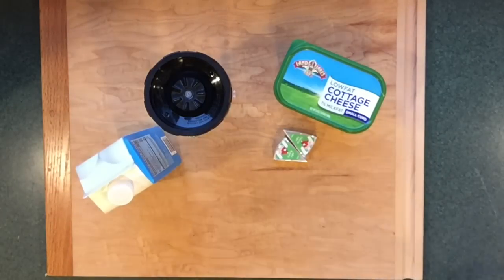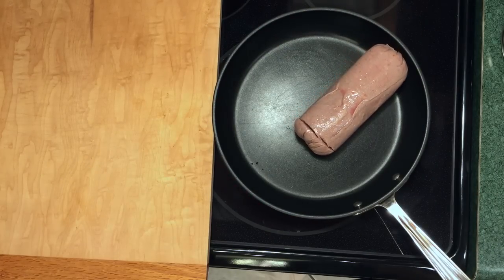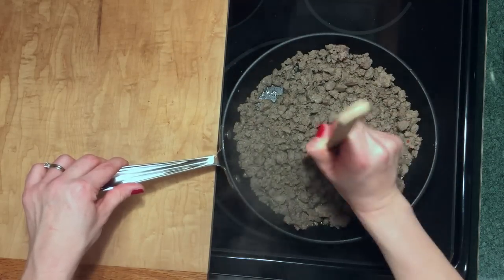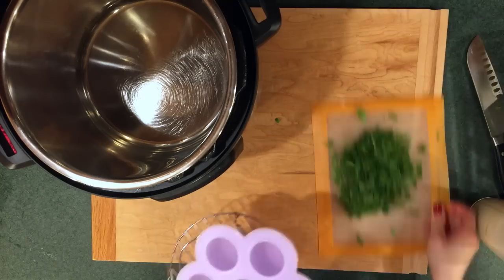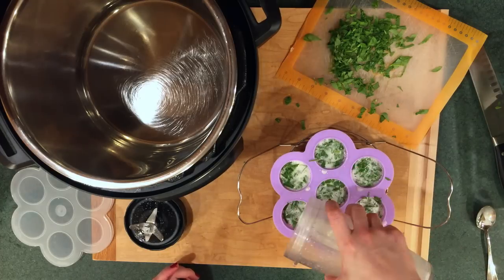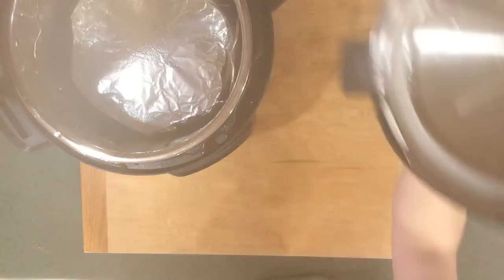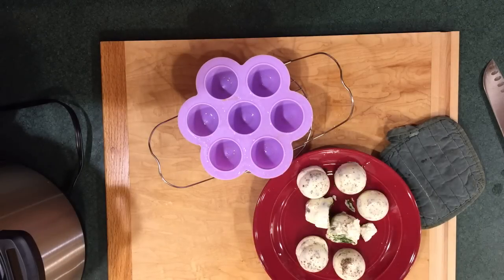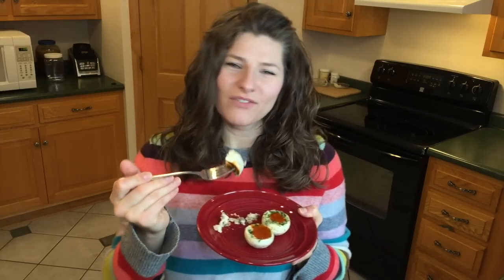Copycat “Starbucks Egg Bites” || Instant Pot || THM Fuel Pull Sous Vide Eggs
Copycat “Starbucks Egg Bites” in the Instant Pot || THM Fuel Pull Sous Vide Eggs

I’m really excited about the recipe I’m sharing with y’all today!  I mentioned in my first (or was it the second?) pseudo “sous vide” egg bites video that I thought these would be fun to make into fuel pull egg bites, so that’s what I did! With the Instant Pot, doing a ton of these in a weekly food prep is super simple. I honestly don’t think I’ll ever turn my back on the IP!

I love these on their own for a quick FP breakfast, or add some sprouted toast with jelly to round out a classic “eggs and toast” breakfast!

Fuel Pull Egg Bites

1 cup egg whites
2 Light Laughing Cow Cheese wedges
1/4 cup low fat cottage cheese
Salt, pepper, onion powder, etc to taste
2 oz turkey sausage, drained

Instructions are in the video!

Instant Pot
Silicone Molds
THM Plan Book
THM Cookbook
Trim Healthy Table

Get $10 from Ibotta when you sign up for the first time